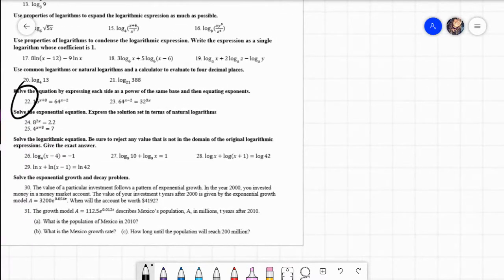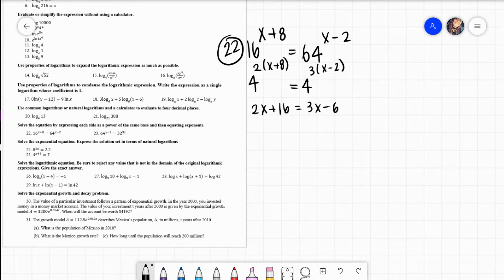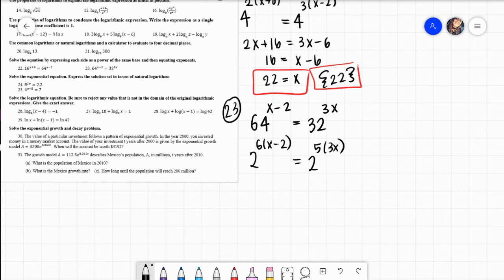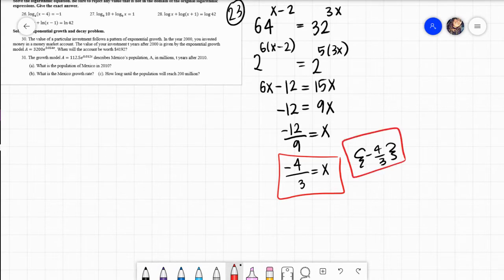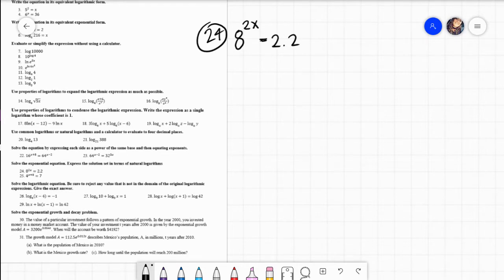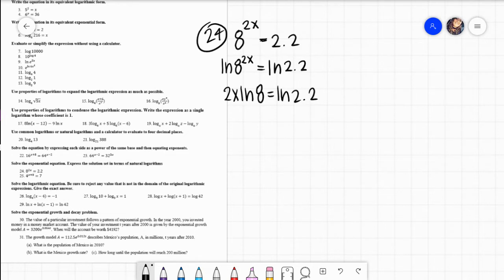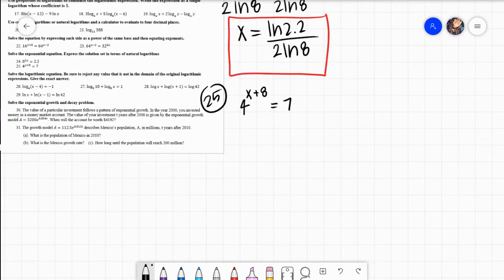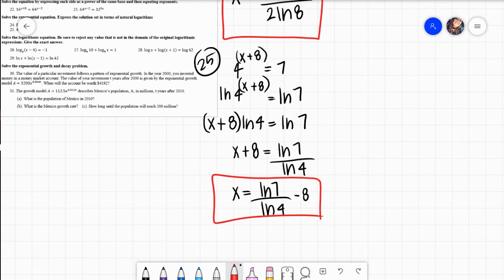Exam 3 Review, Solve Exponential Equation, Exponent Rule, College Algebra, Part Four